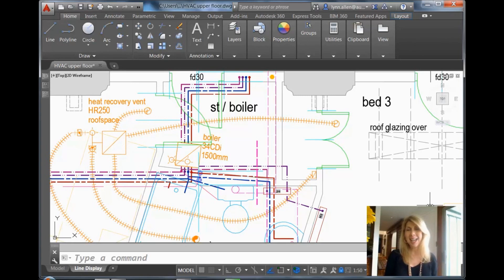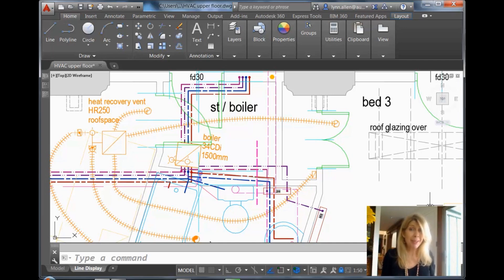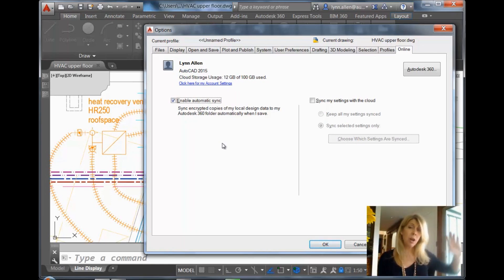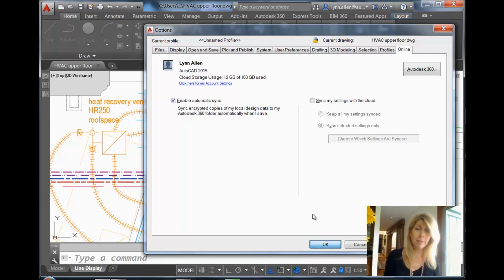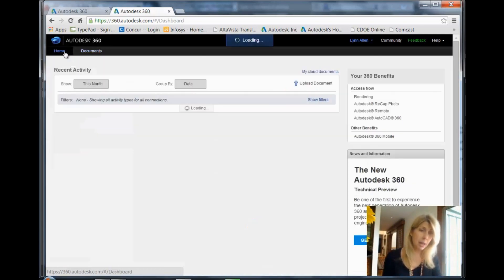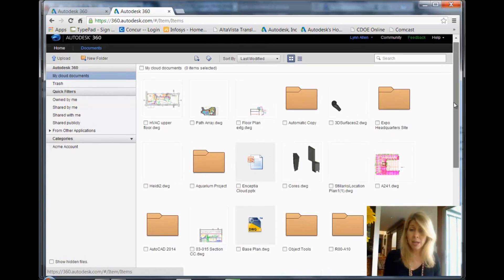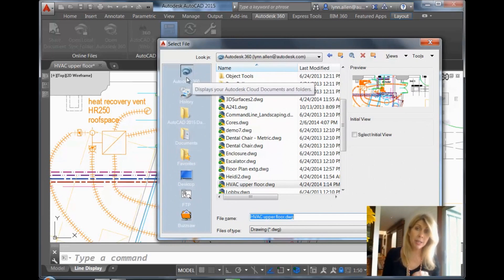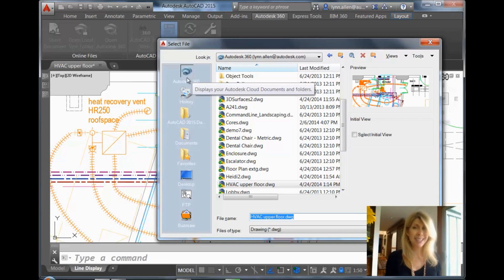Save Your Drawings to the Cloud with Autodesk 360 (Lynn Allen/Cadalyst Magazine)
One of the great things about the cloud is the ability to access it from anywhere, as long as you have an Internet connection. In this video tip from Cadalyst and Lynn Allen, you'll see how to automatically save an extra copy of your drawing files to Autodesk 360 for easy access, no matter where you are. This backup system can be especially valuable when you're working outside the office.